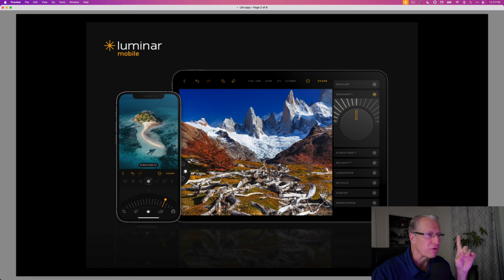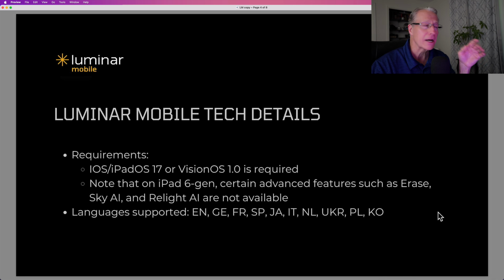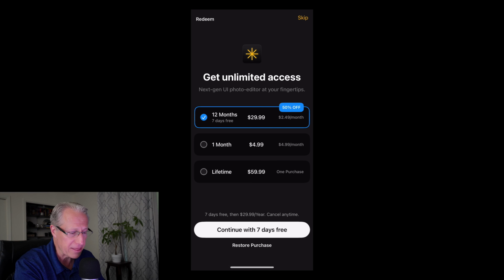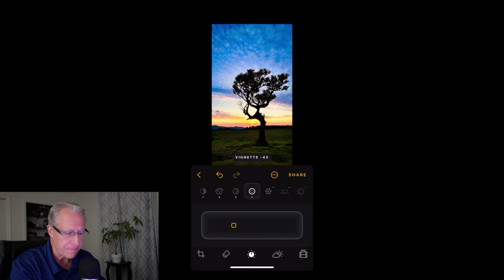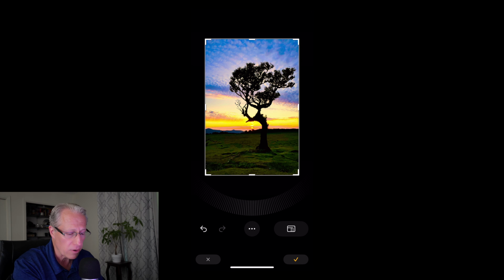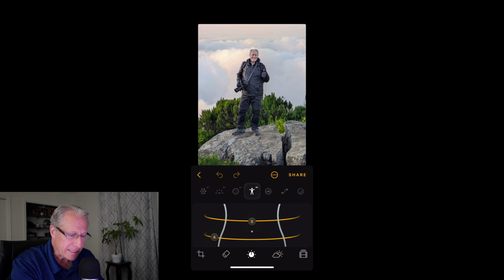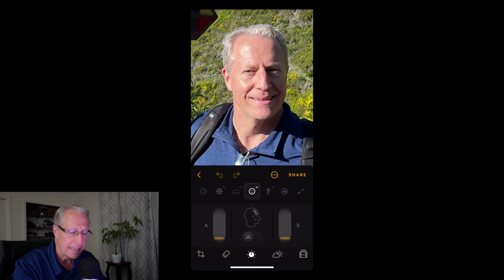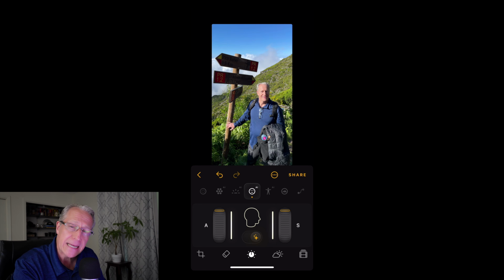Luminar - Now On the iPhone! (FIRST LOOK)